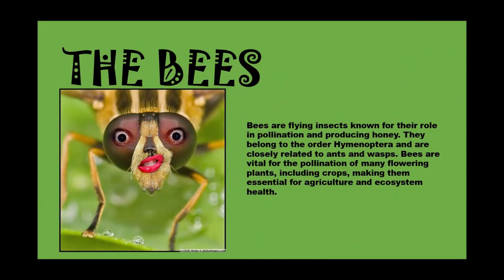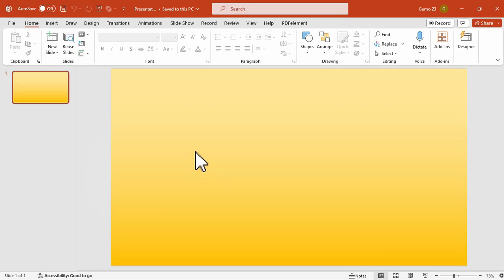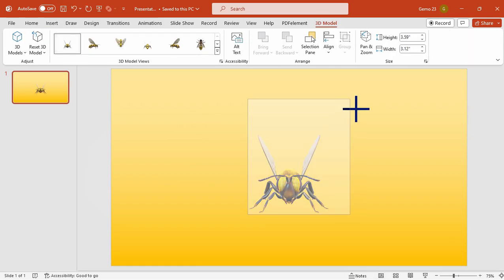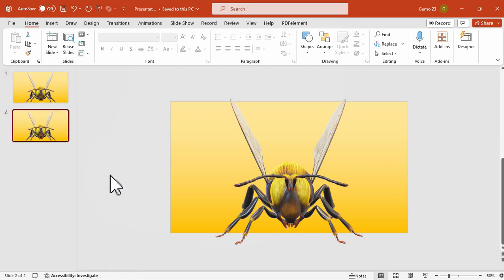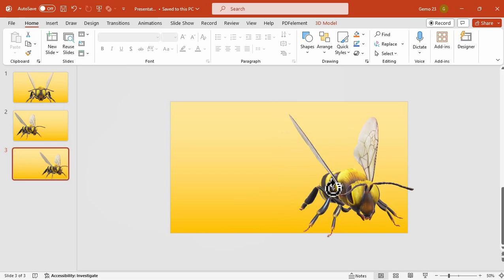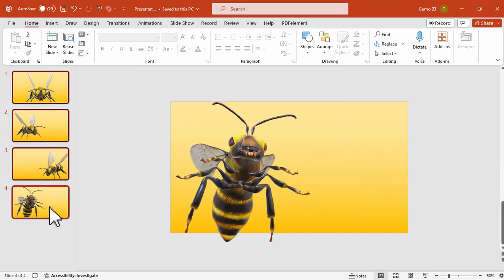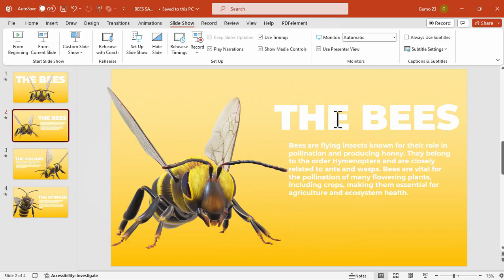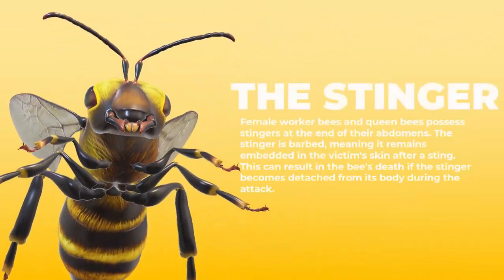MORPH TRANSITION IN 3 MINUTES! | PowerPoint Tutorial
In this video, you will learn how to create seamless transitions between slides for 3D Models using the Morph transition feature in Microsoft PowerPoint.